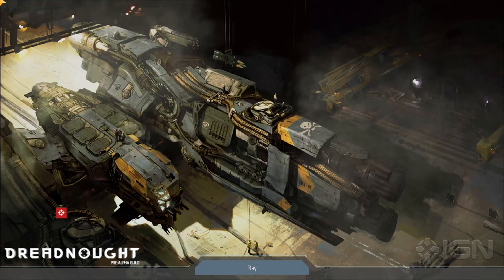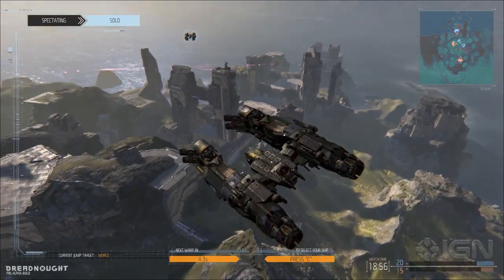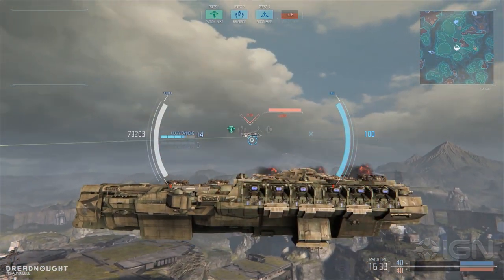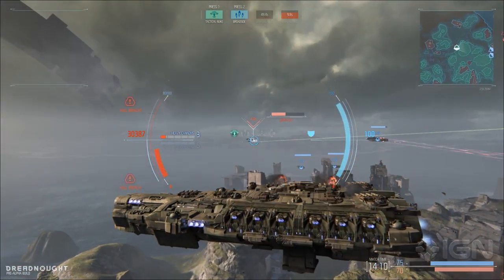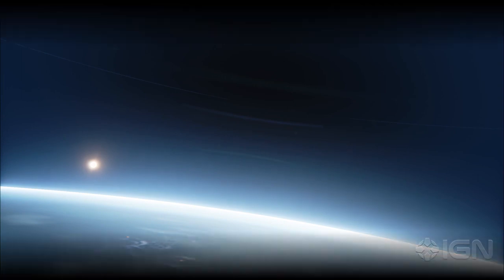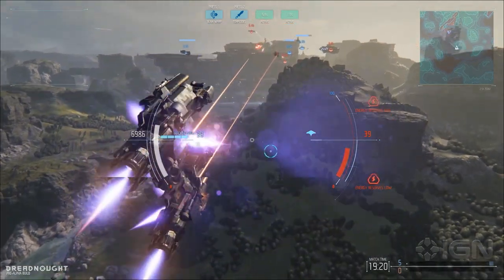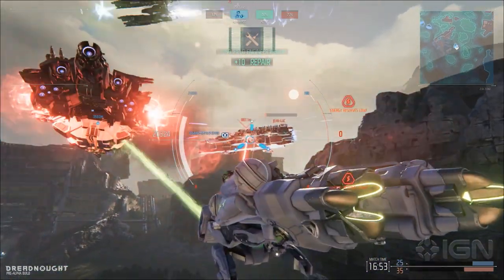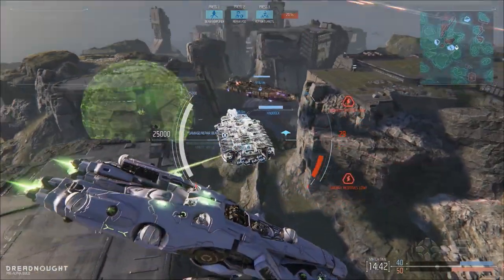Dreadnought - Developer Commentary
We play two rounds of this slow-paced multiplayer spaceship battle-fest with the devs at Yager.